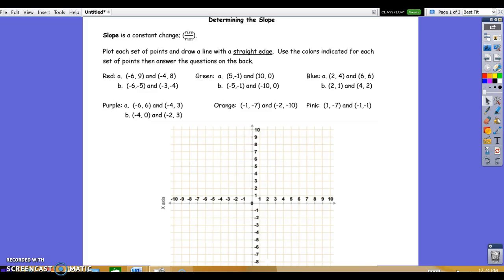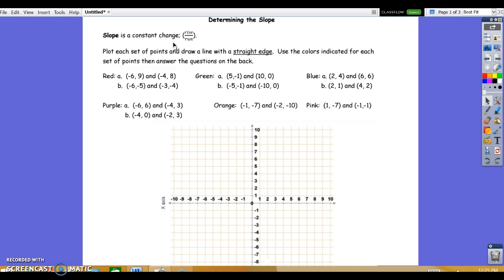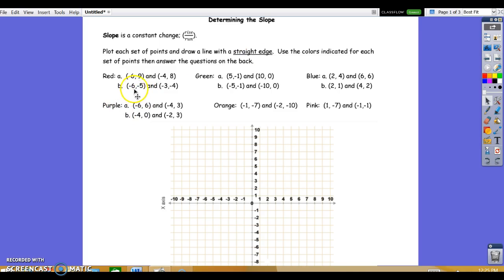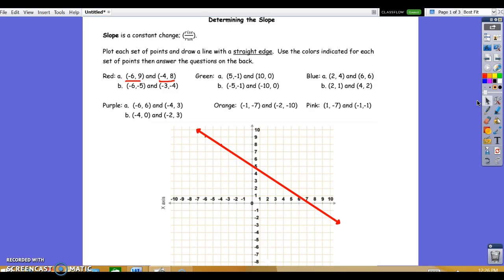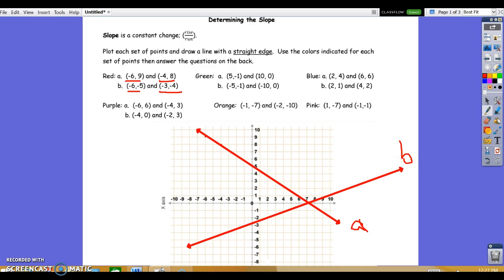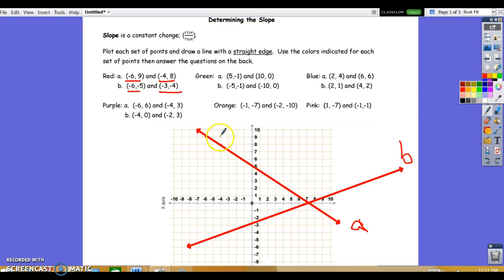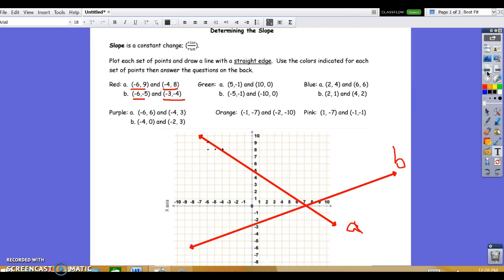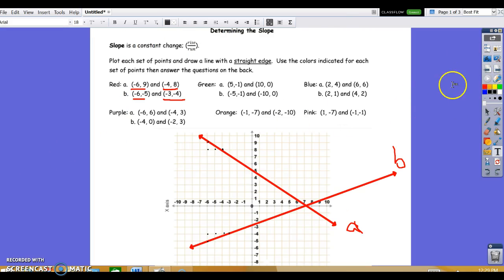Determining Slope Part 1